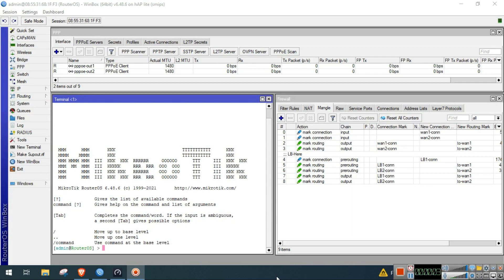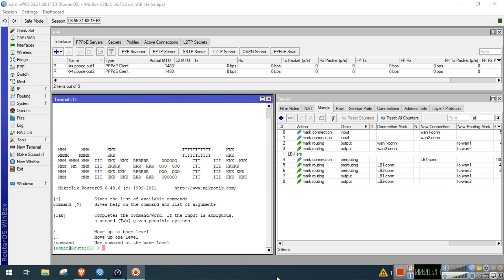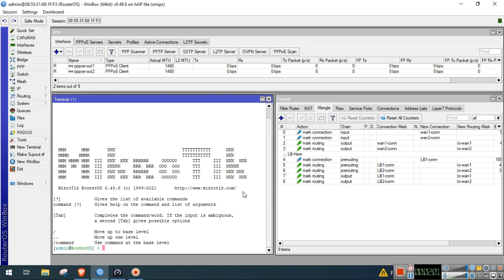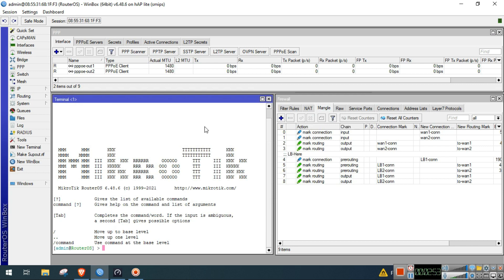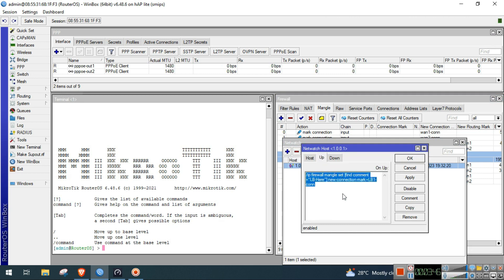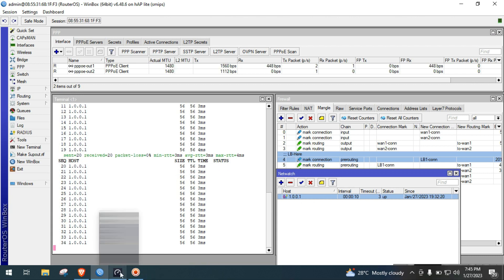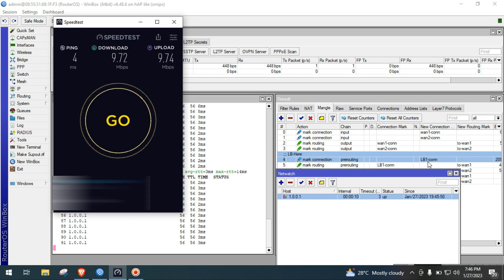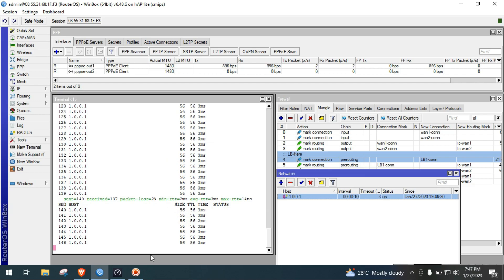Mikrotik Load Balancing - Latency Based | Mikrotik Router Configuration Tutorial Step By Step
Learn how to configure Mikrotik Latency Based Router Configuration.

In this tutorial, I demonstrated how to configure latency based load balancing on your Mikrotik router.

If your primary ISP's latency is big and high, your Mikrotik will automatically transfer the traffic to your second ISP, and if the latency returns to normal, it will return to your primary ISP.

If you haven't seen my previous video, I encouraged  you to do so in order to fully benefit from this tutorial.